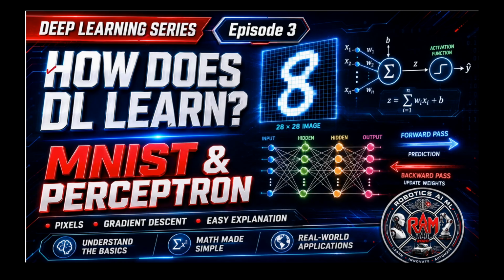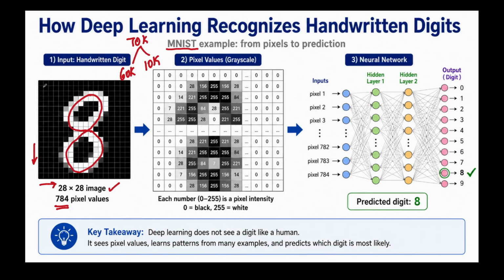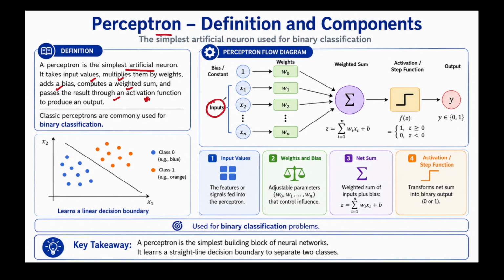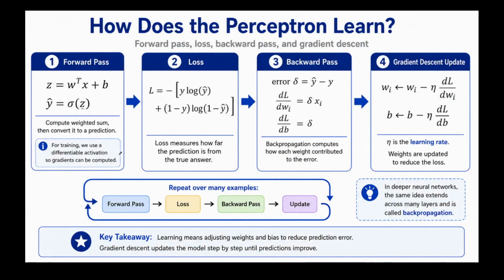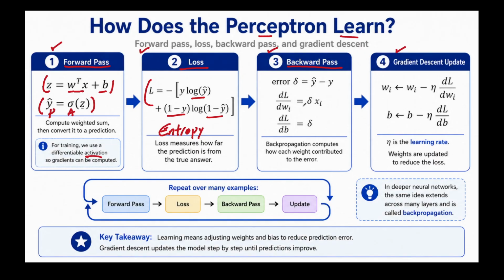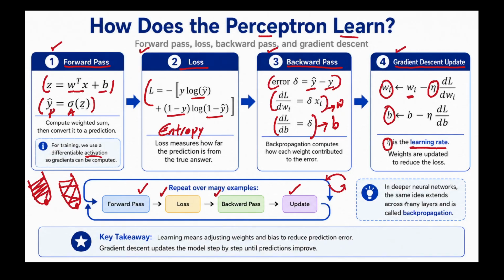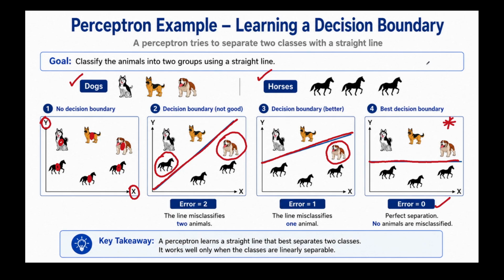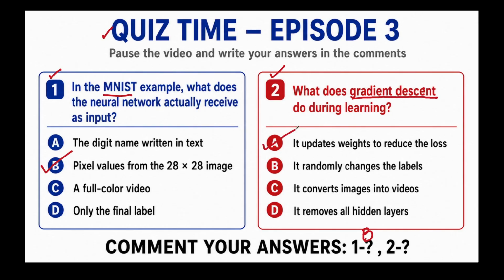#3 Deep Learning: How Deep Learning Recognizes Handwritten Digits | MNIST & Perceptron | Episode 3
Hello everyone, welcome back to the Deep Learning Series.

In this Episode 3, we will understand how deep learning recognizes handwritten digits using the famous MNIST dataset.

In the previous episodes, we learned what deep learning is and how neural networks are inspired by the human brain. In this video, we go one step deeper and see how an image becomes numerical data, how a neural network receives pixel values, and how it predicts a digit.

We will also learn about the perceptron, the simplest artificial neuron, and understand its main components: inputs, weights, bias, weighted sum, activation function, and output.

Then we will understand how a perceptron learns using:

✅ Forward Pass
✅ Loss Calculation
✅ Backward Pass
✅ Gradient Descent
✅ Weight and Bias Updates

In this video, you will learn:

✅ What is MNIST?
✅ How a handwritten digit image becomes pixel values
✅ Why a 28 × 28 image has 784 input values
✅ How neural networks predict digits from 0 to 9
✅ Components of a perceptron
✅ Weighted sum and activation function
✅ How gradient descent updates weights
✅ How a perceptron learns a decision boundary
✅ Why a single perceptron can separate only linearly separable classes

This video is explained in a simple and beginner-friendly way, with clear visuals and step-by-step explanation.

At the end of the video, answer the quiz questions in the comments:

Quiz Time – Episode 3

In the MNIST example, what does the neural network actually receive as input?

What does gradient descent do during learning?

Comment your answers like this:

1-B, 2-A

In the next episode, we will learn about Activation Functions and Defining Model Layers in Keras, where we will move closer to building an actual deep learning model.

Keep learning AI step by step!